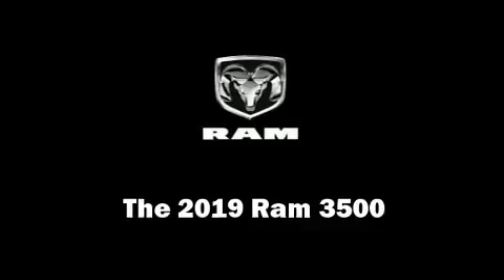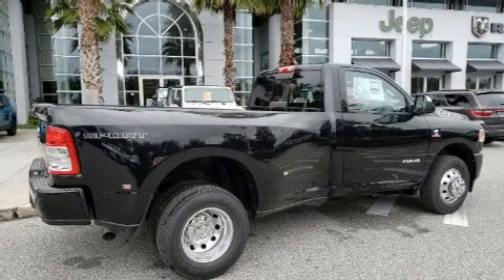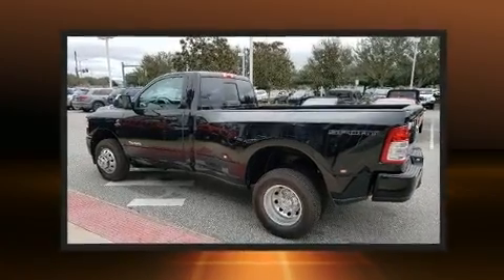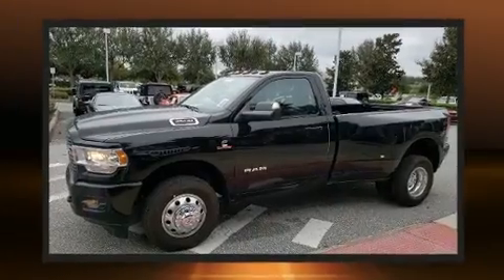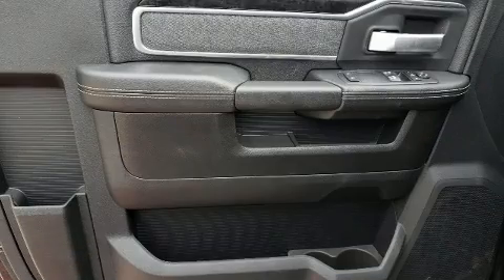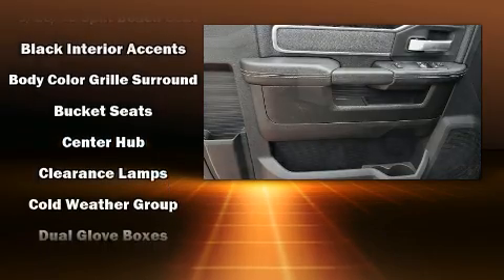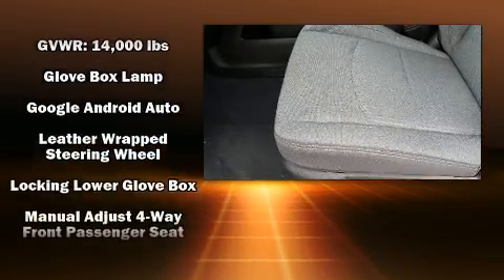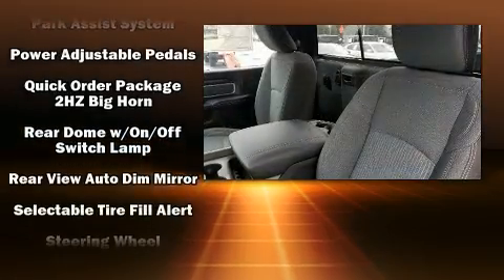2019 Ram 3500 BIG HORN REGULAR CAB 4X2 8' BOX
The 2019 Ram 3500. It features an automatic transmission, rear-wheel drive, and a refined 6 cylinder engine. A turbocharger further enhances performance, while also preserving fuel economy. Top features include front bucket seats, 1-touch window functionality, a tachometer, adjustable headrests in all seating positions, air conditioning, power windows, adjustable pedals, and much more. Audio features include an AM/FM radio, steering wheel mounted audio controls, and 6 well positioned speakers. Passengers are protected by various safety and security features, including: dual front impact airbags, head curtain airbags, traction control, brake assist, ignition disabling, and 4 wheel disc brakes with ABS. Electronic stability control ensures solid grip atop the road surface, no matter how challenging the driving conditions. We have the vehicle you've been searching for at a price you can afford. Please don't hesitate to give us a call.